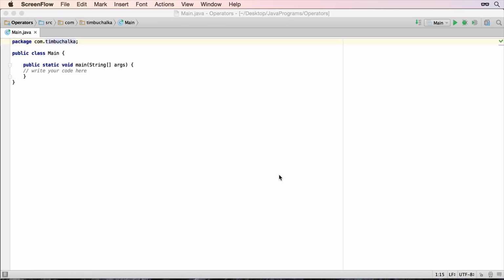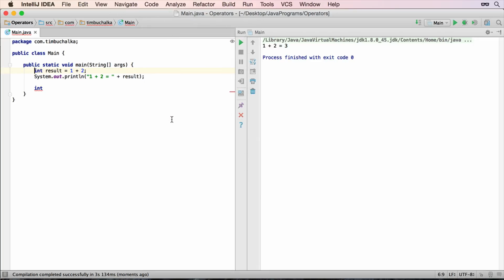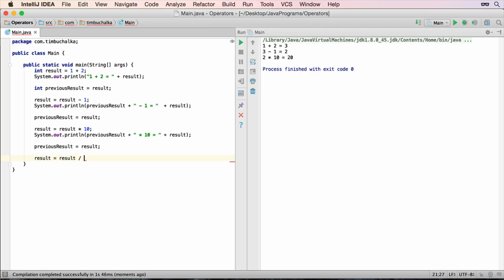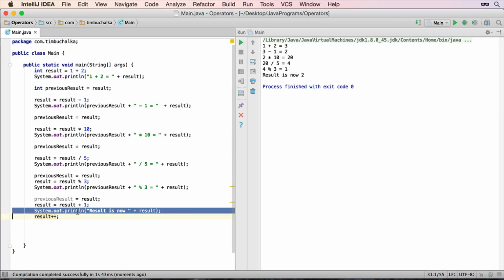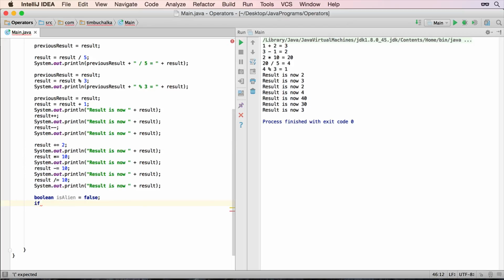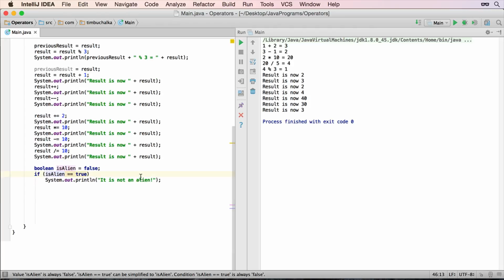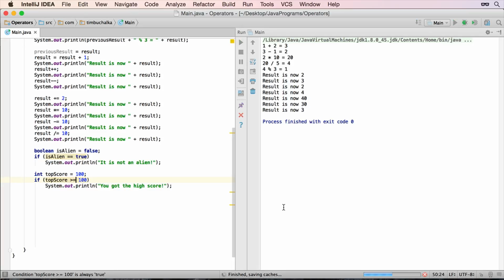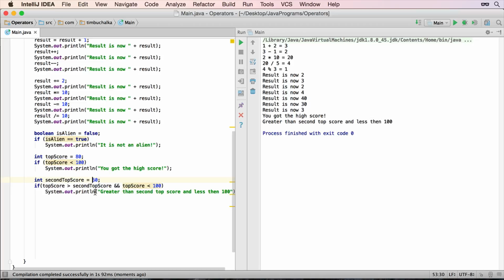Operators In Java 06